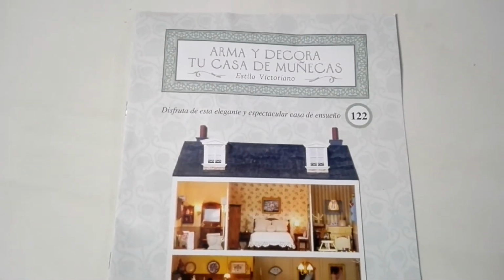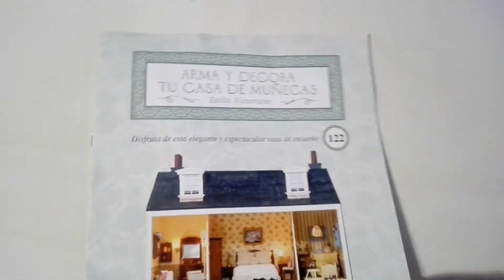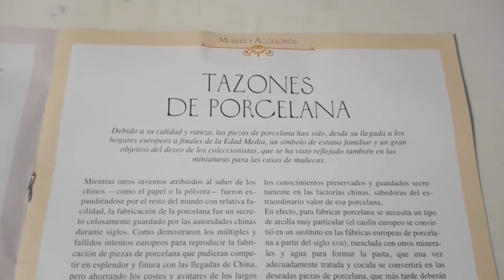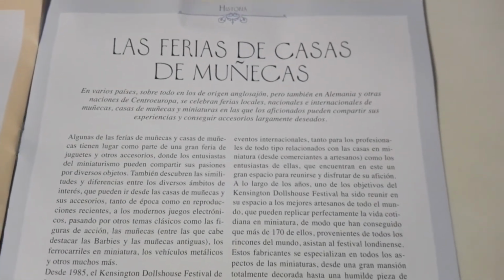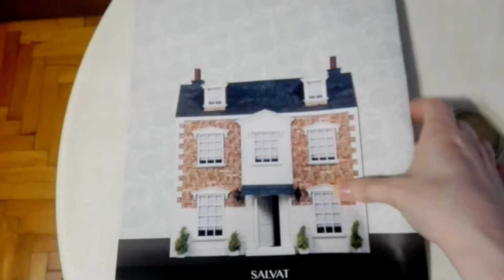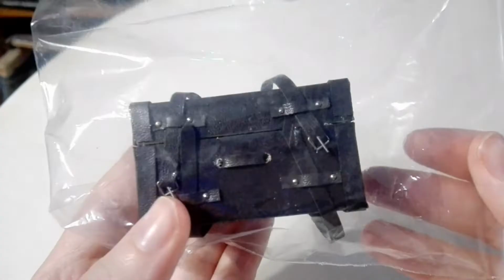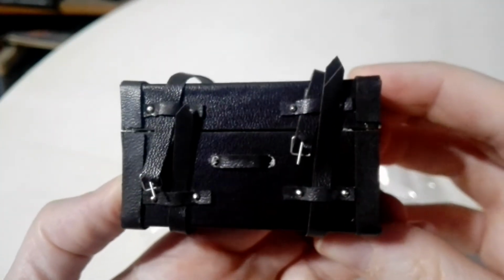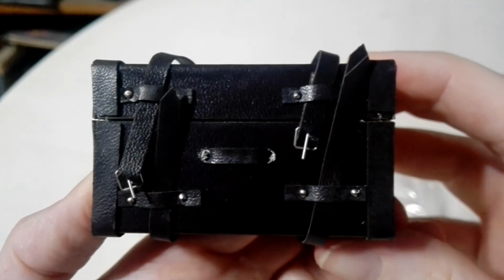Unboxing The Build and Decorate your Dollhouse Collection #122 from Salvat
💎💎💎     Video is made by Filmora.    💎💎💎